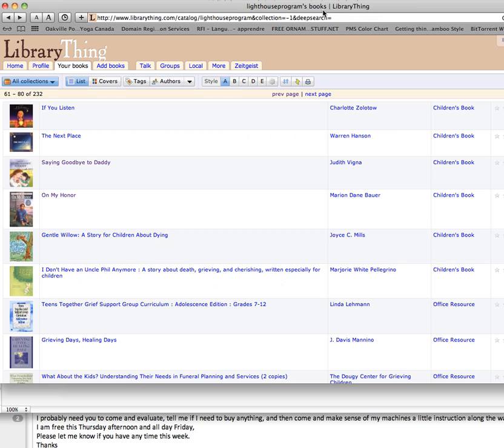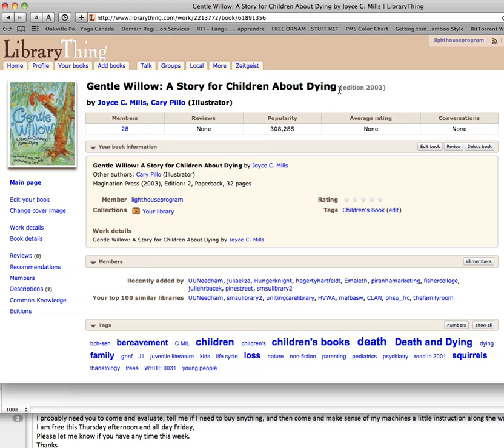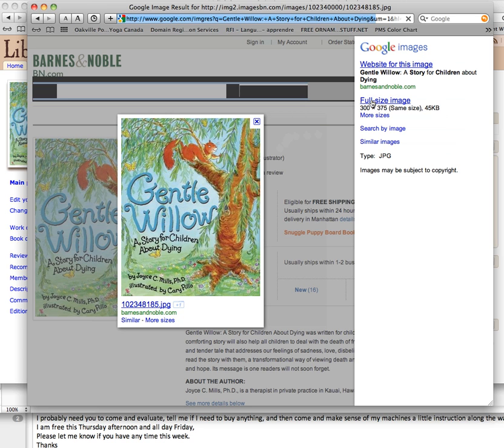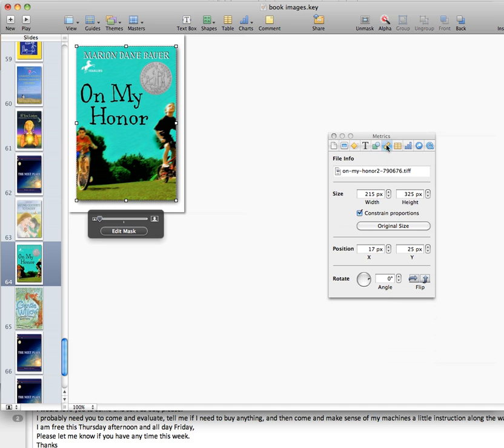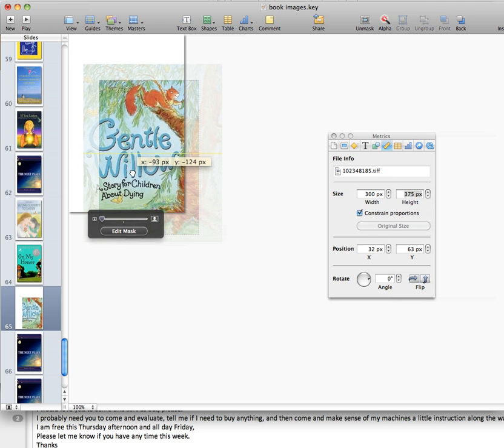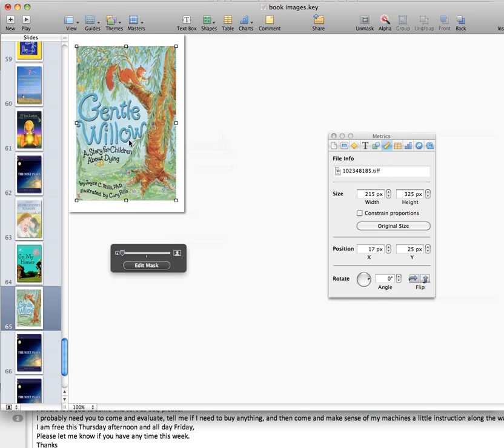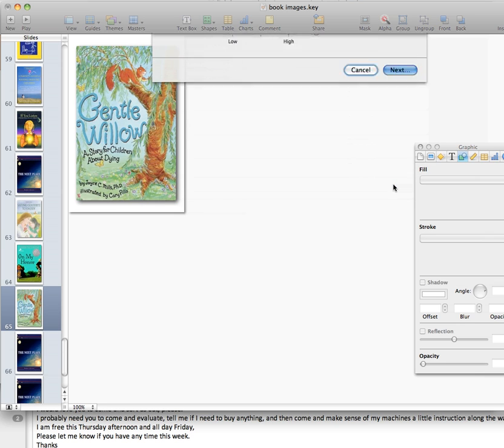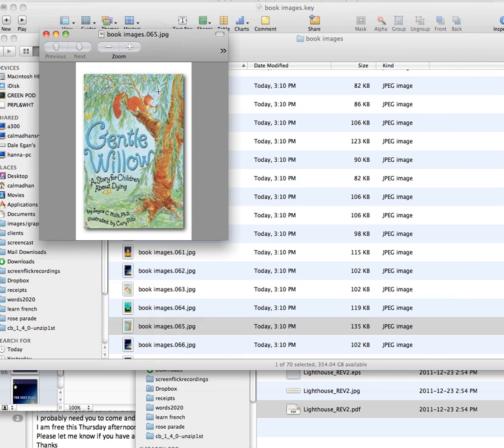how to prep a book image for the library